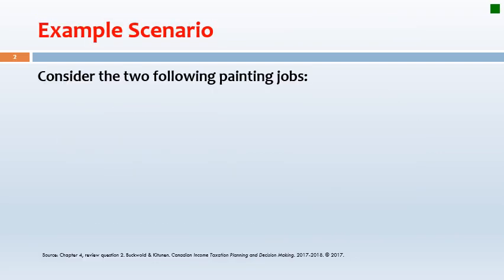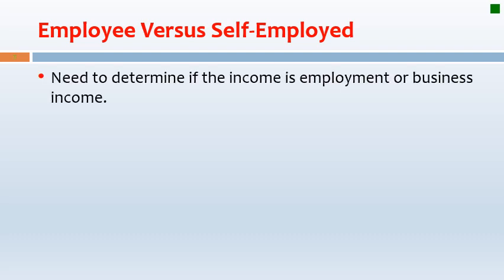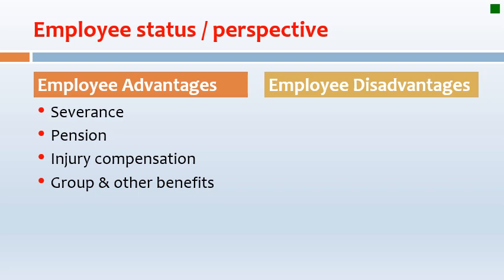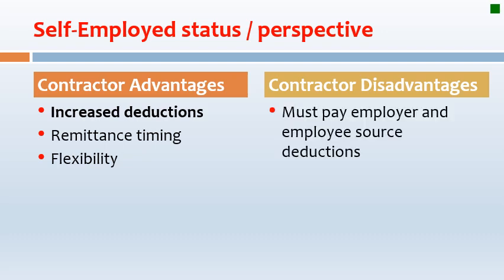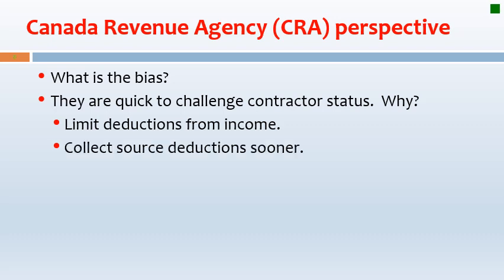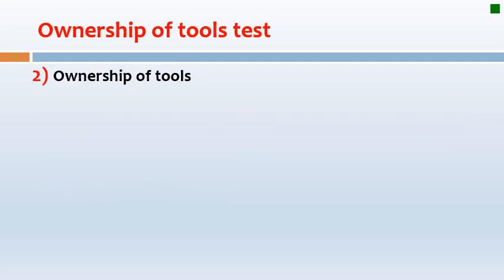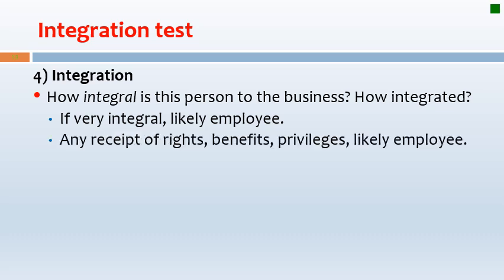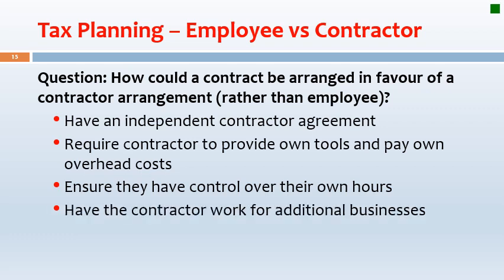Acct 240 Employee Vs Contractor F2019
This video describes the process involved in determining whether a Canadian taxpayer is an employee or self-employed for tax purposes.